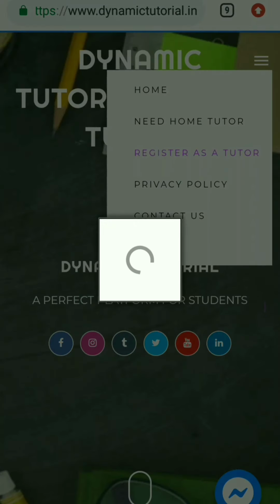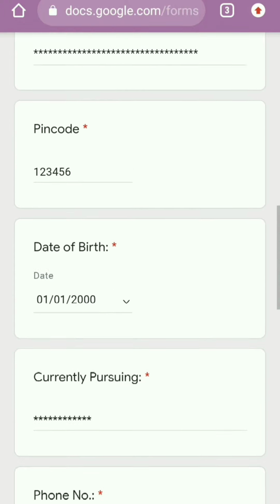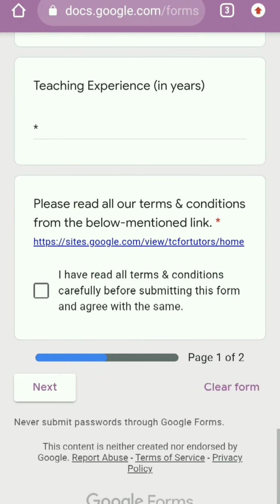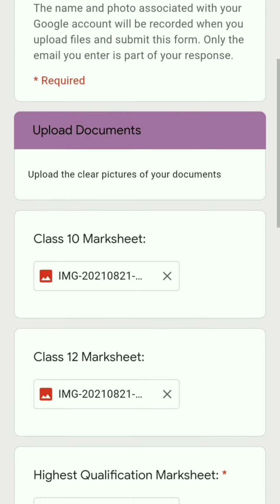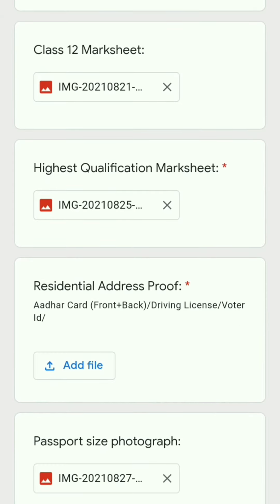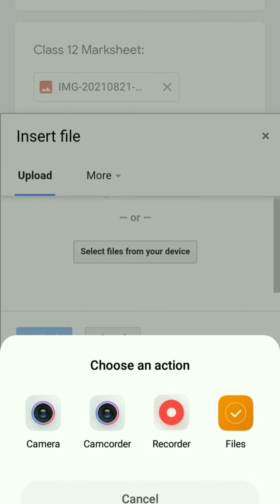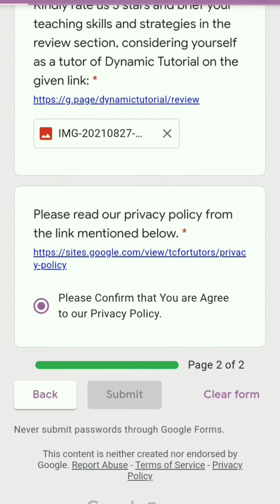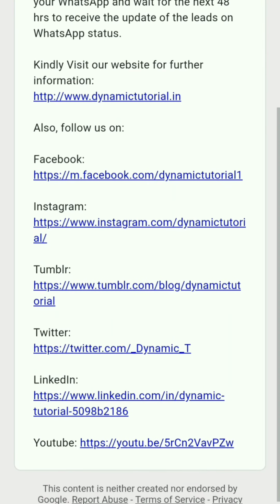How To Register As A Tutor (In English) | Dynamic Tutorial | Kanpur & Lucknow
In this video, we are going to tell you how one can register in Dynamic Tutorial.
Our platform is growing in the field of providing home tutor services in many cities including Kanpur & Lucknow.

We are known for providing the Best Home Tutors & Tuitions in Kanpur & Lucknow.